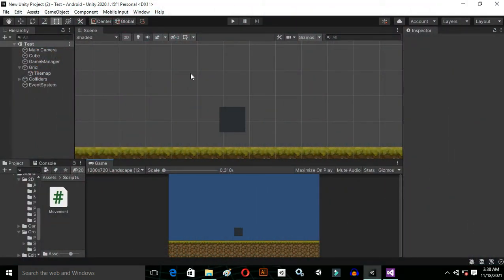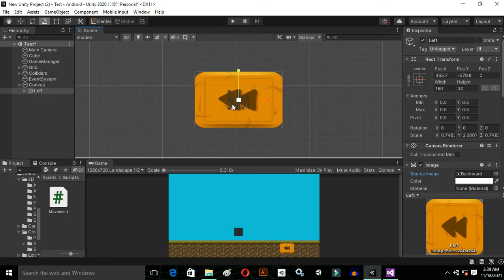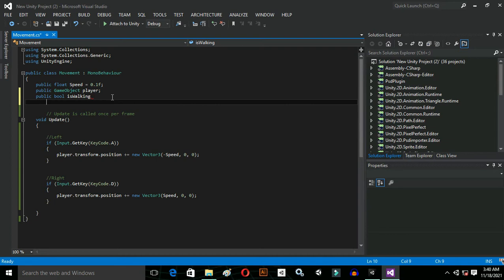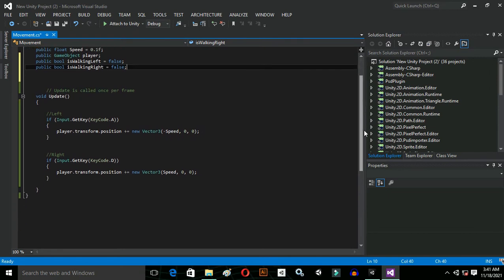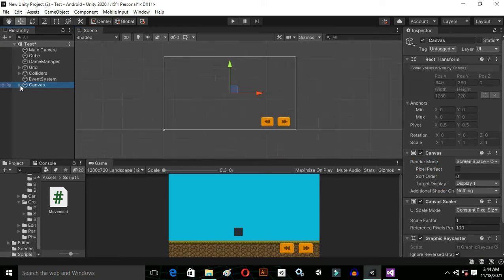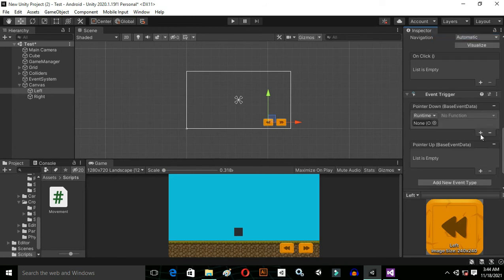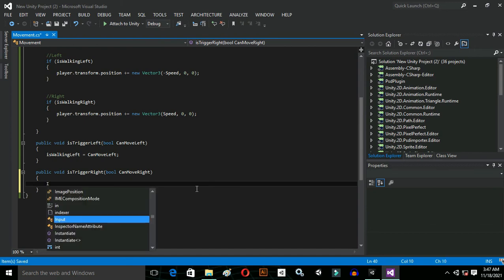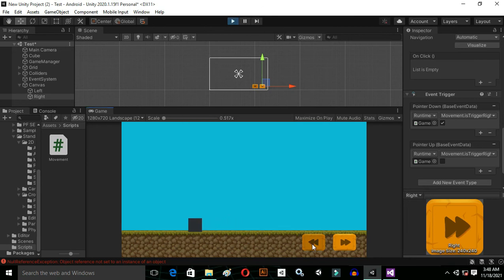How to Move object with UI buttons in Unity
In this video you will learn how to move any object with UI button

GTA Series ♥

other platforms ♥